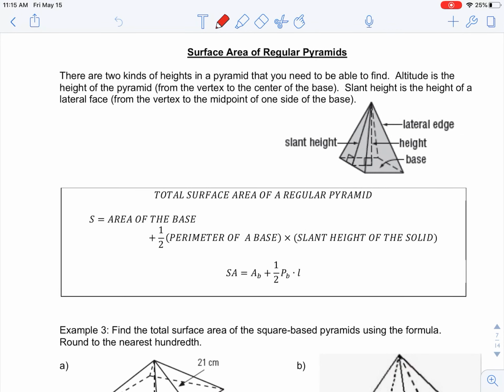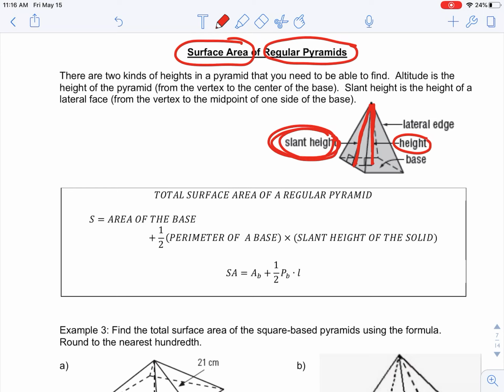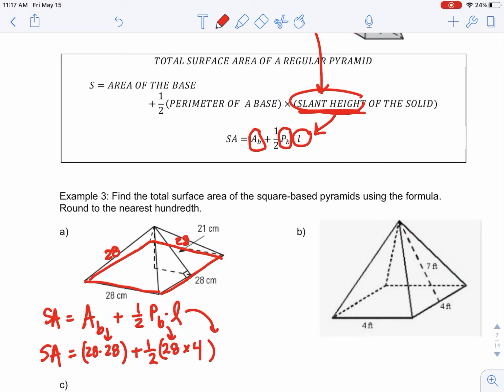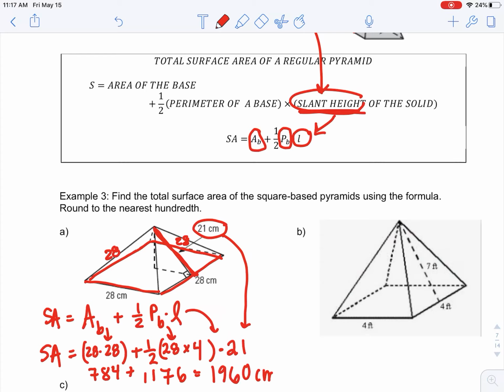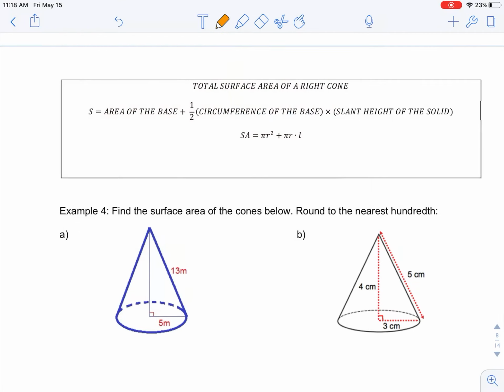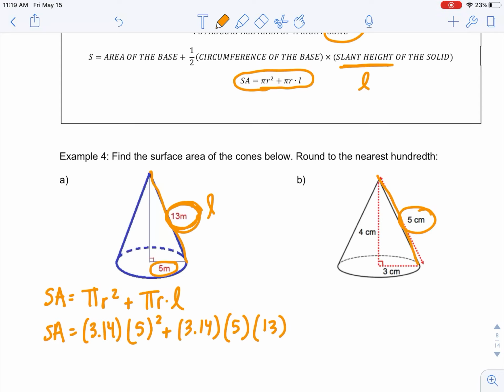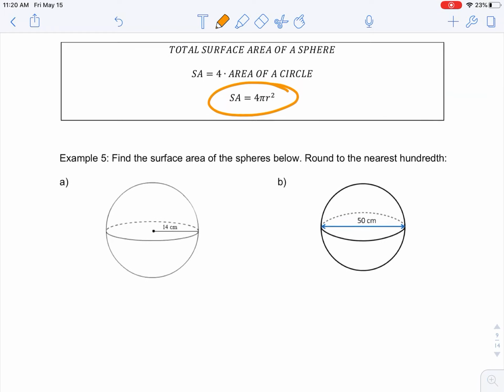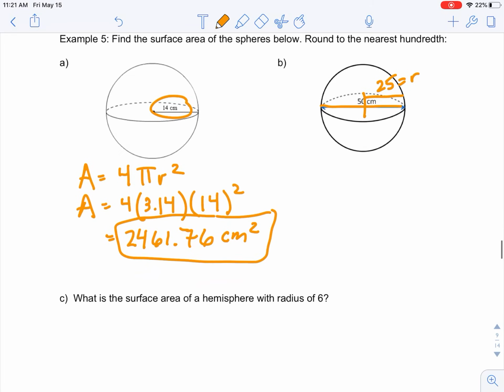Unit 10 pages 7, 8, 9